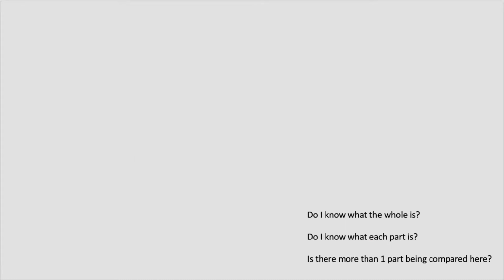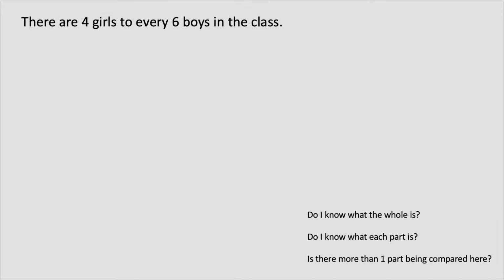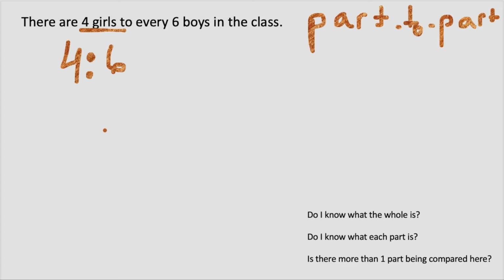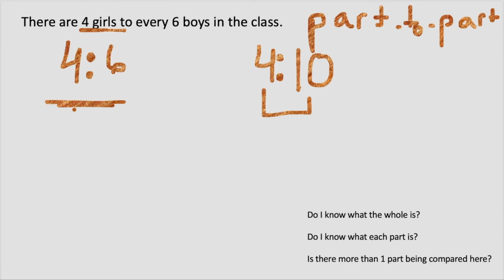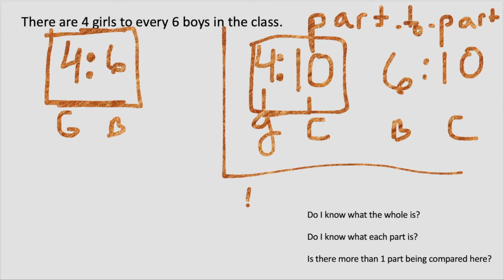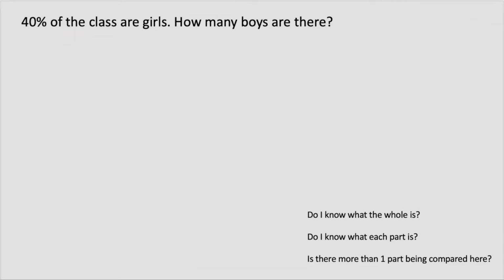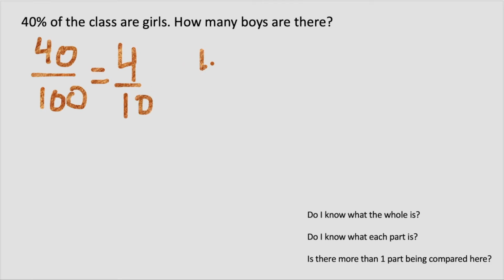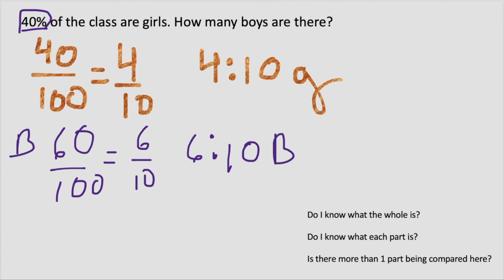Unit 10 Percentages Lesson 10 Relating Fractions Ratios, and percents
Curriculum  WNCP:  8N3, [R, CN, V, C, T, ME]